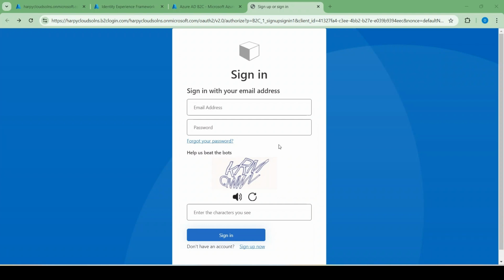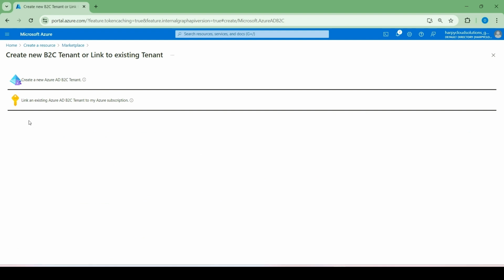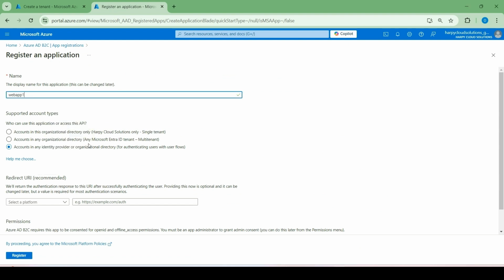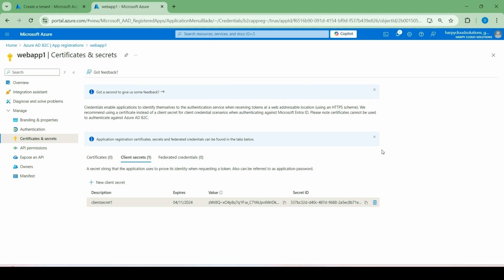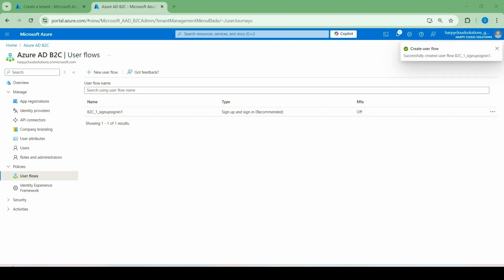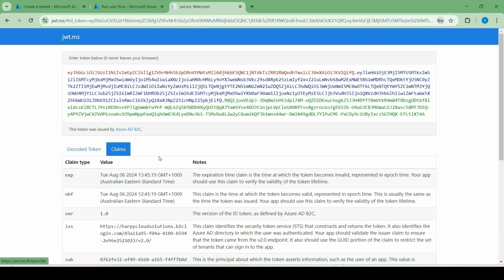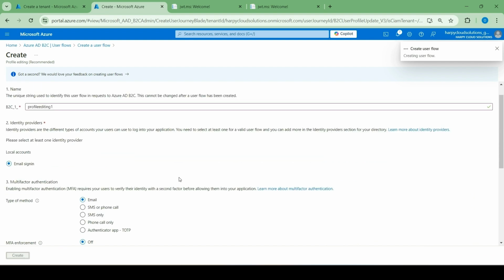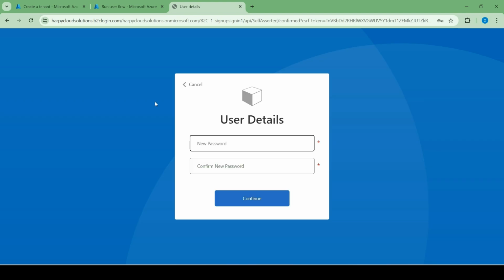How to Create an Azure AD B2C Tenant - Configure User flows for SignUp, SignIn and Profile Editing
Welcome to our step-by-step tutorial on creating an Azure AD B2C Tenant! In this video, we'll guide you through the entire process, from setting up your tenant to configuring user flows and enhancing security with self-service password reset and CAPTCHA. Whether you're a developer, IT admin, or just getting started with Azure, this video will provide you with all the necessary information to get your Azure AD B2C Tenant up and running.

What to Expect:
1. Introduction and Overview

We’ll begin with a brief introduction, outlining the expected outcomes of this tutorial. You'll get an overview of Azure AD B2C and its benefits for managing customer identities and access.

2. Creating a New Azure Active Directory B2C Tenant

Learn how to create a new Azure AD B2C tenant from scratch. We’ll walk you through the process, explaining each step to ensure your tenant is set up correctly.

3. Creating a Web App using App Registration

Next, we’ll show you how to register a web application in your Azure AD B2C tenant. This includes creating an app registration, setting up the redirect URIs, and configuring necessary permissions.

4. Creating User Flows for SignUp, SignIn, and Profile Editing

Discover how to create and configure user flows for sign-up, sign-in, and profile editing. We'll demonstrate how to customize these user flows to provide a seamless experience for your users.

5. Configuring Self-Service Password Reset and CAPTCHA on SignUp and SignIn User Flow

Enhance your user flows with additional security features. We’ll guide you through enabling self-service password reset and adding CAPTCHA to the sign-up and sign-in processes to protect against automated attacks.
By the end of this tutorial, you will have a fully functional Azure AD B2C tenant with a web app, user flows for authentication, and enhanced security features.